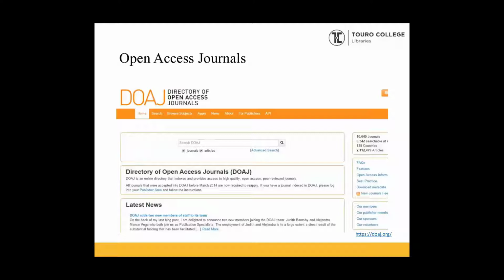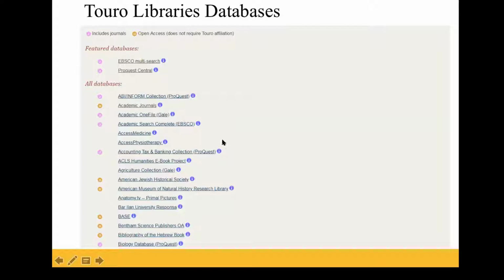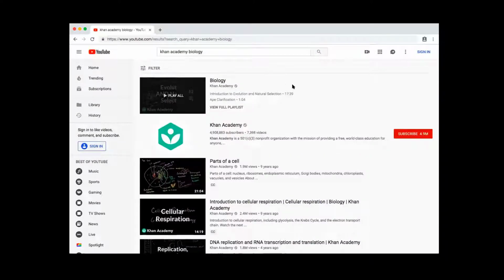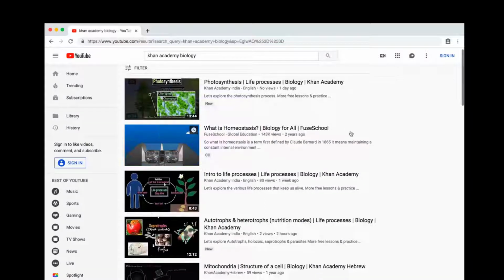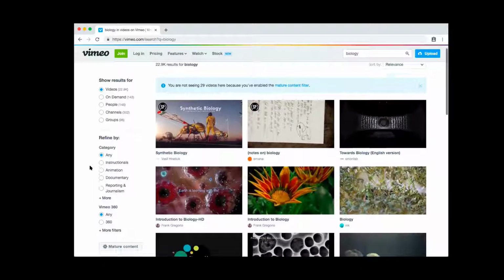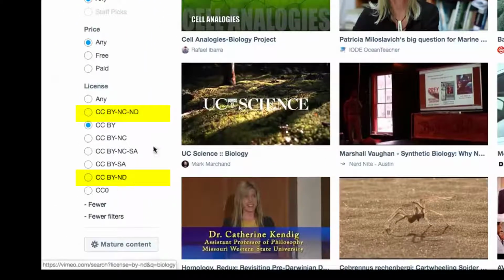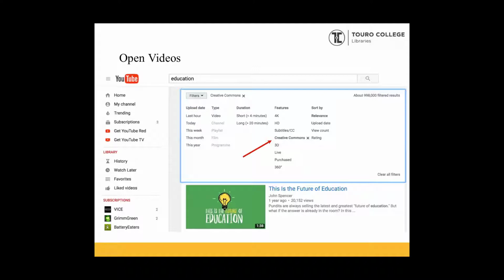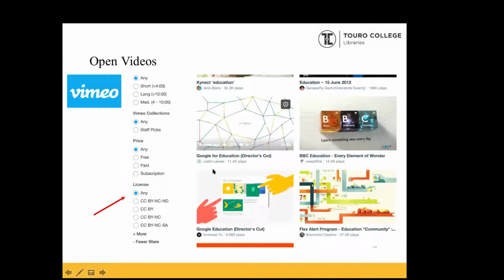OER Series, Part IV: Open Images, video, and other media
Did you know you can find Creative Commons licensed videos on YouTube and Vimeo? Did you know that several museums made their collections available online, for free, and with an open license?

Check out the last video in our OER series to learn more!

This presentation was adapted from Devin Soper and Lindsey Wharton.